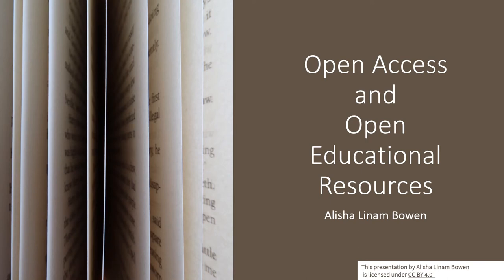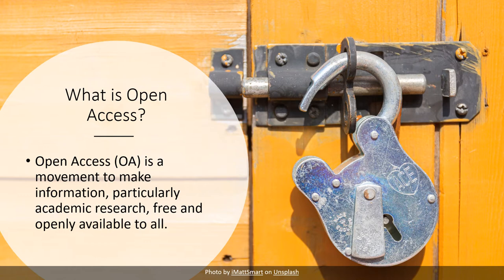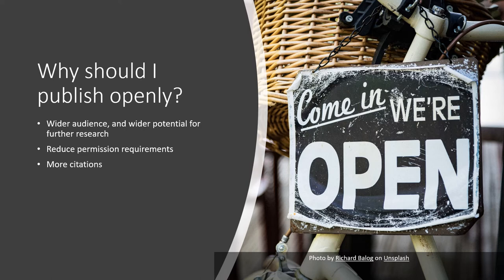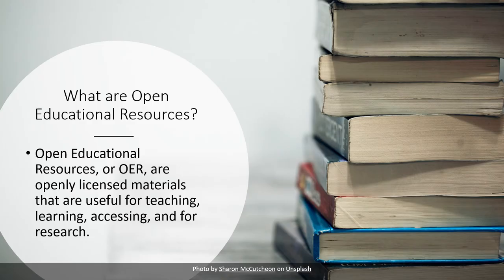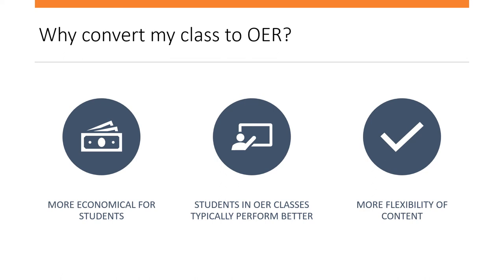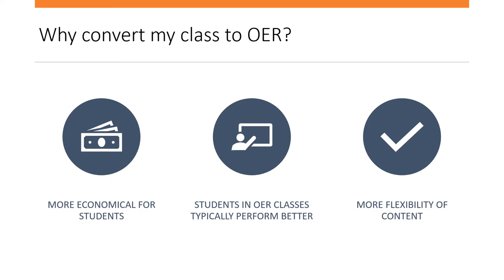Assignment 5: OA and OER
For a full transcript and links to cited sources, please